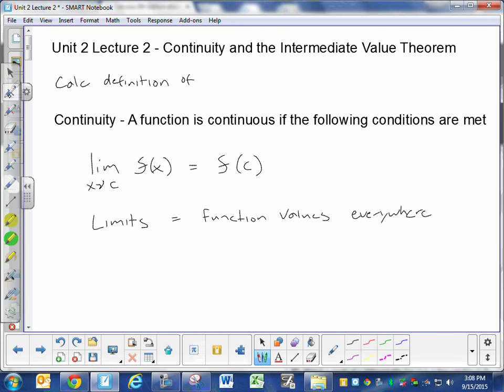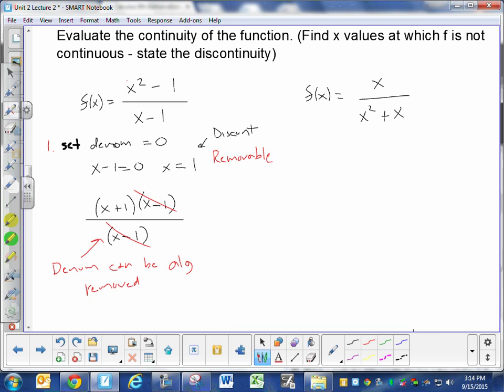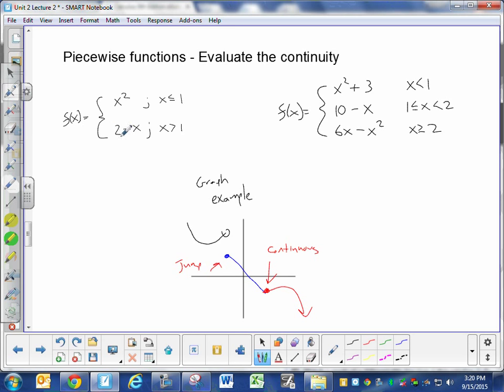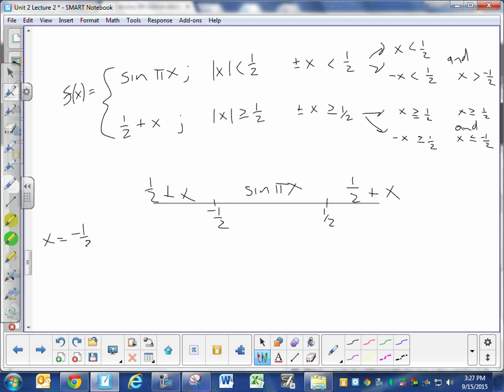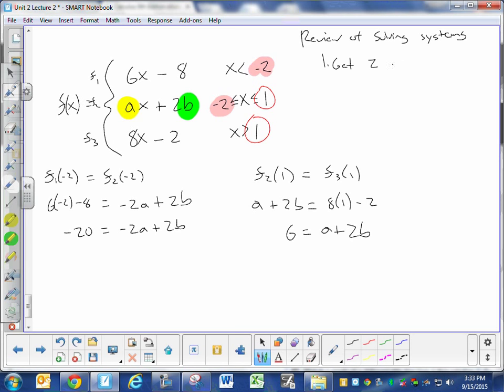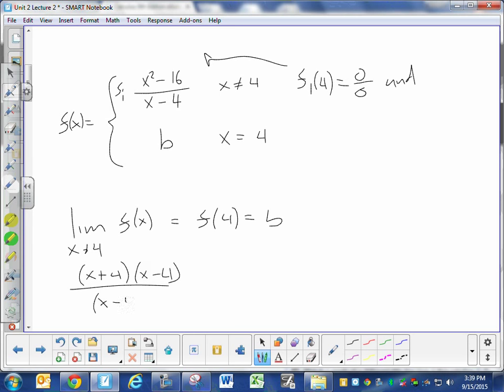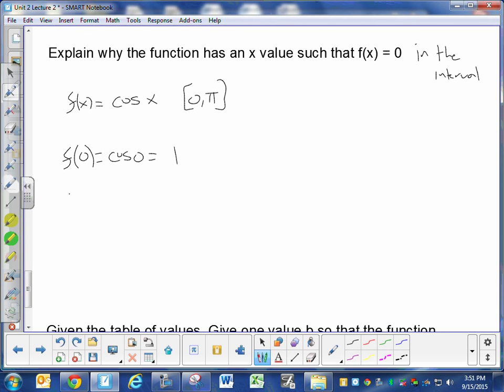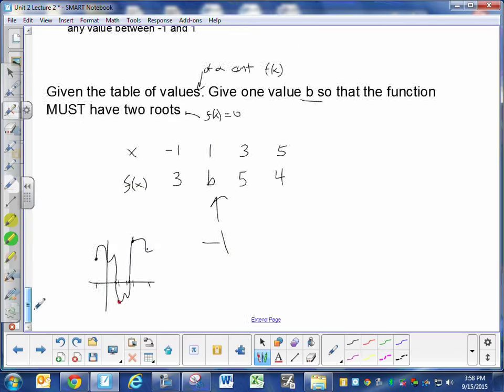Unit 2 Lecture 2 - Continuity and the Intermediate Value Theorem